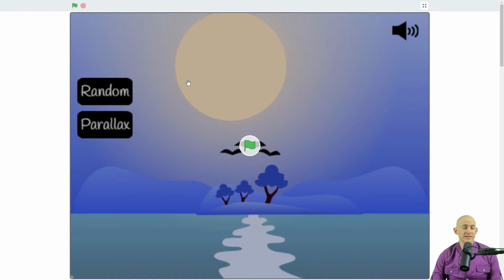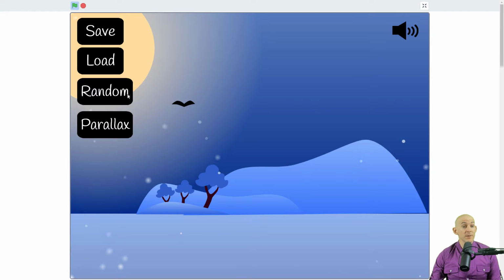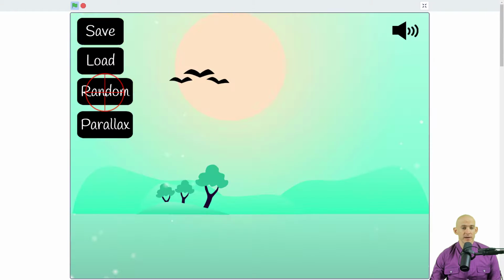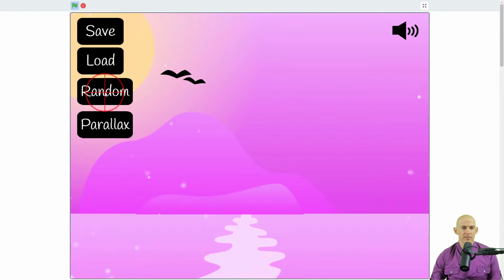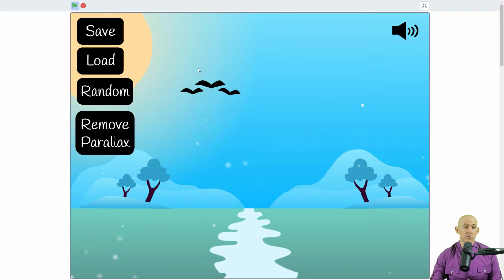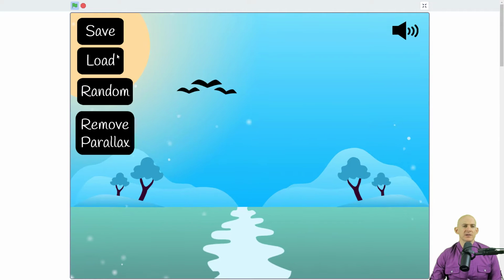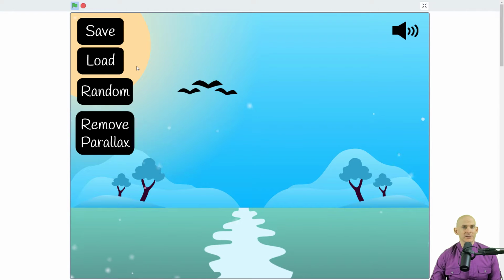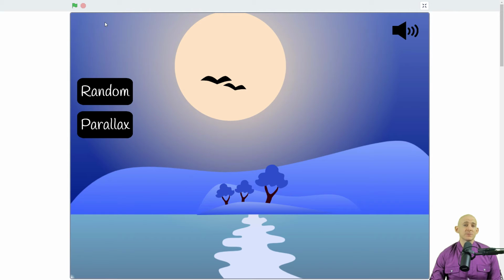Neat Idea - Random scenery generator